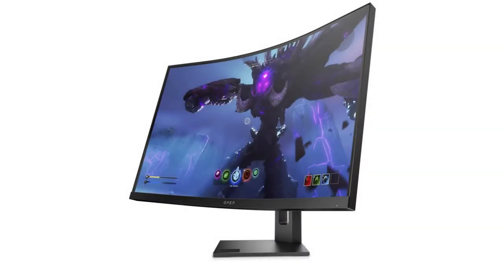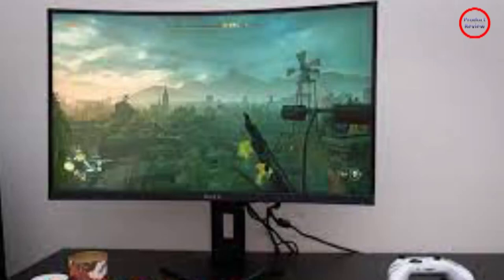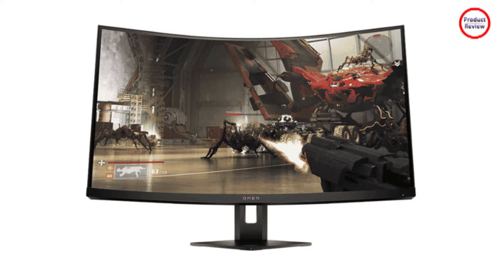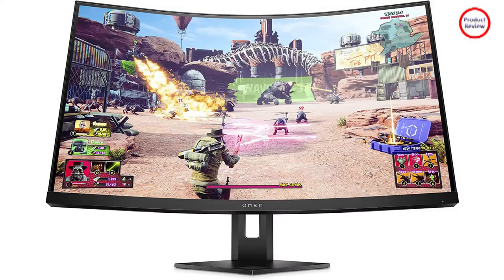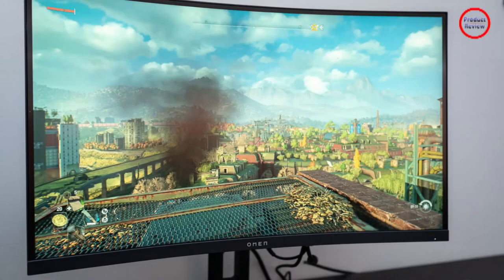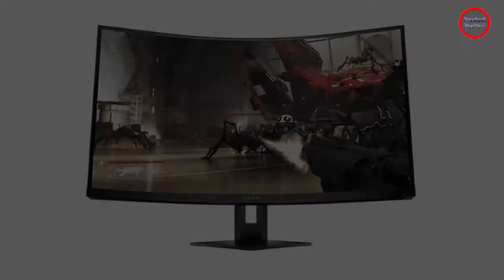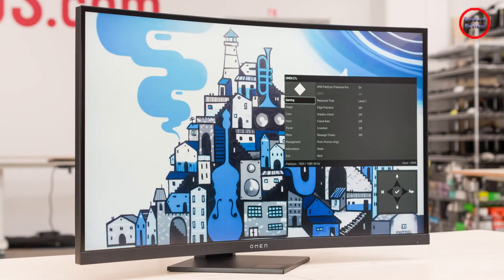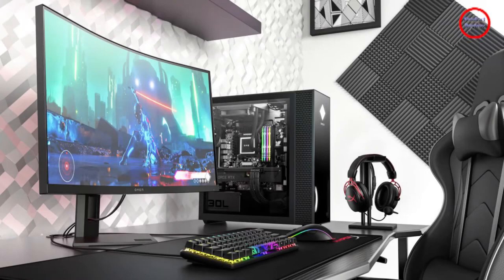HP Omen 27c review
SOCIAL